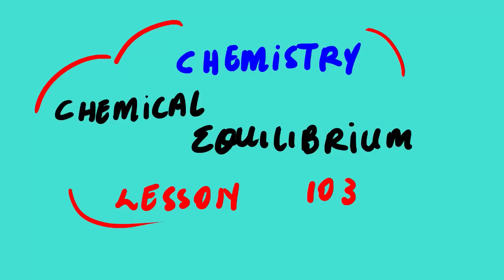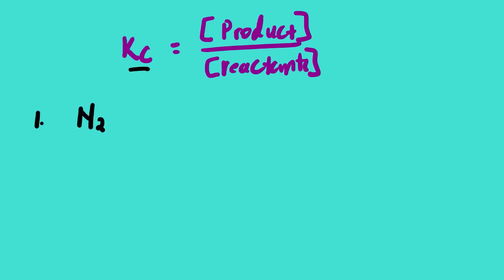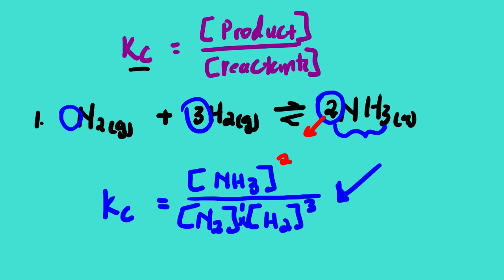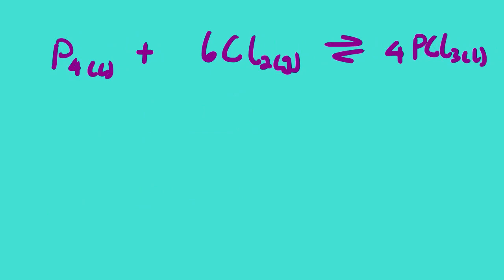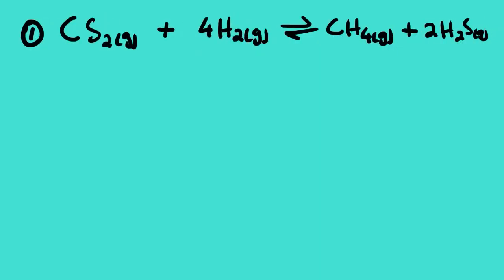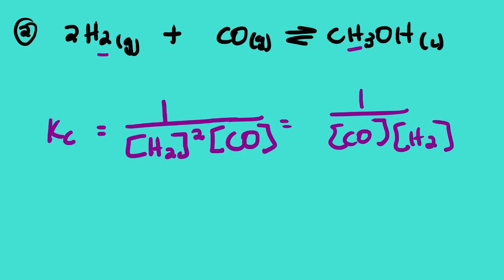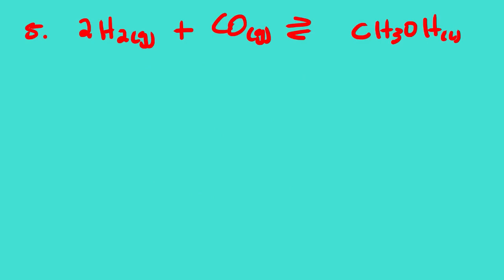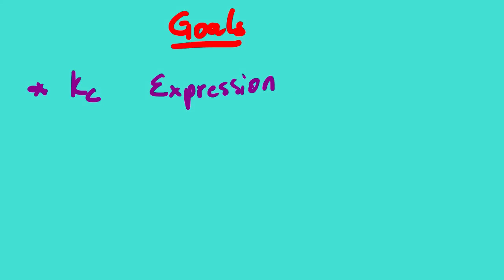Kc EXPRESSION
IN THIS VIDEO WE LOOK AT HOW WE WRITE THE EXPRESSIONS OF KC.